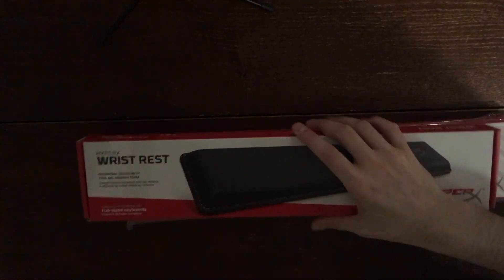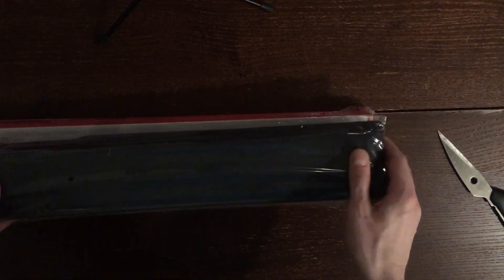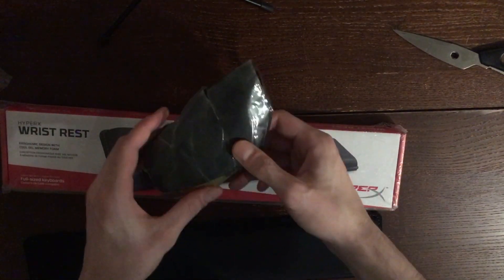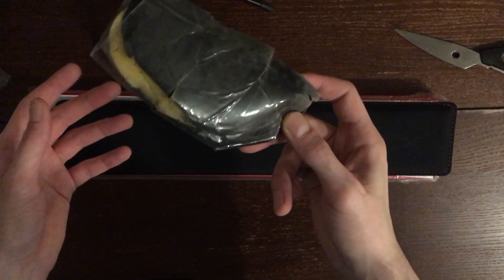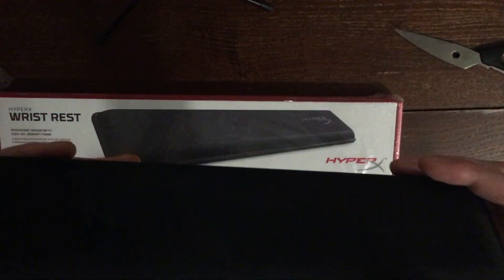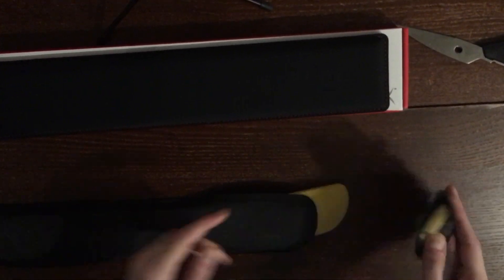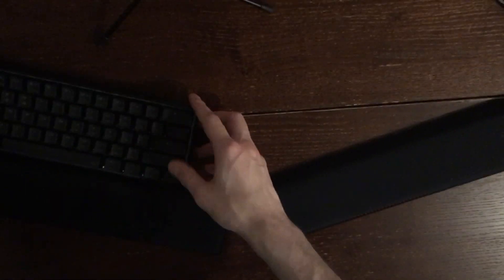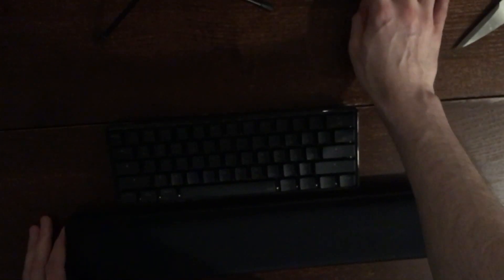HyperX Stitched Wrist Rest (HX-WR) Review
This is one of the best things I've ever purchased for my computer. I discovered wrist wrests a few years ago, and have had numerous pairs of and keyboard wrist wrests since. After a couple of months usage, the glue always separates. HyperX now offers a stitched wrist wrest to help battle against normal wear.

HyperX Wrist Rest on Amazon